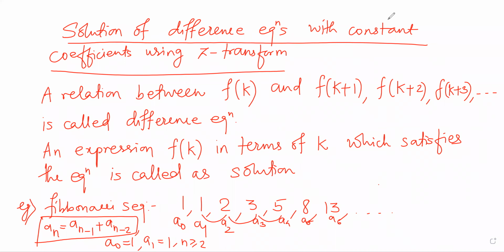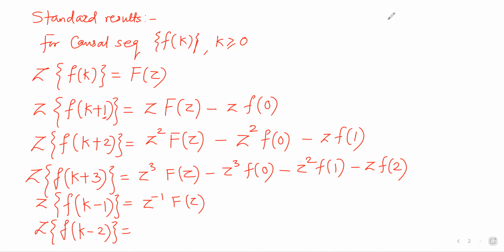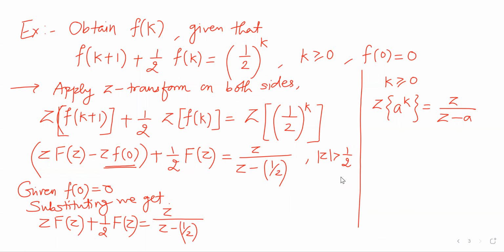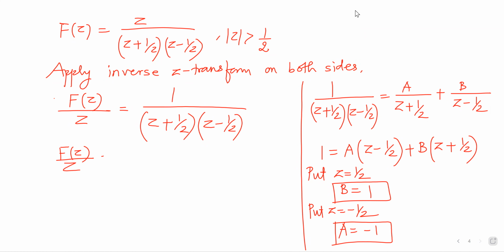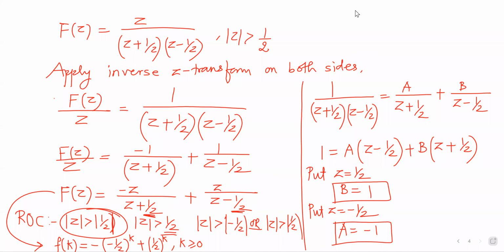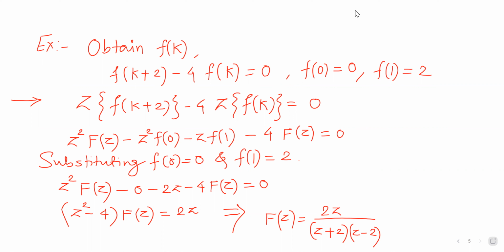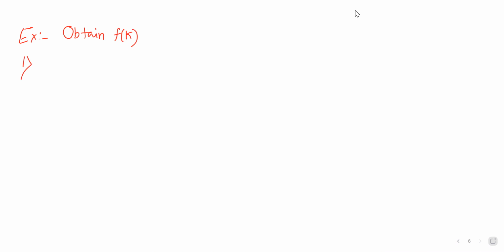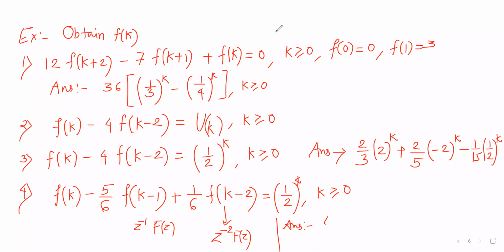solution of difference equation z transform